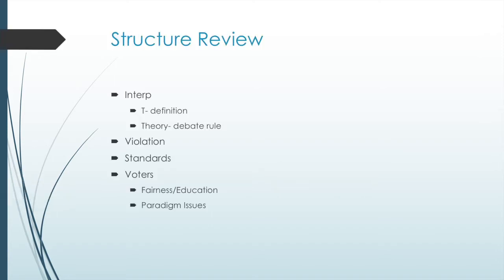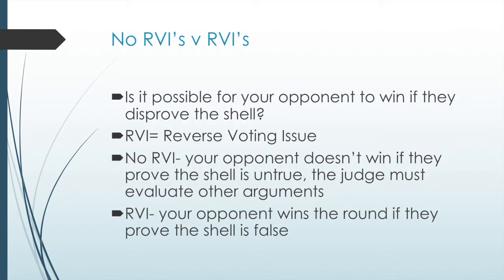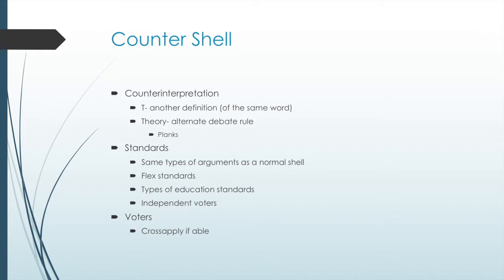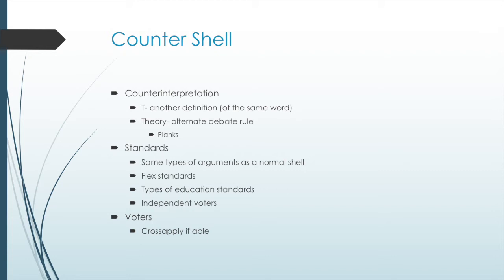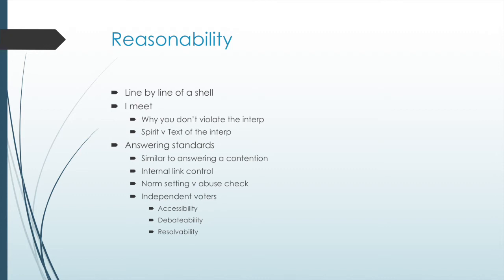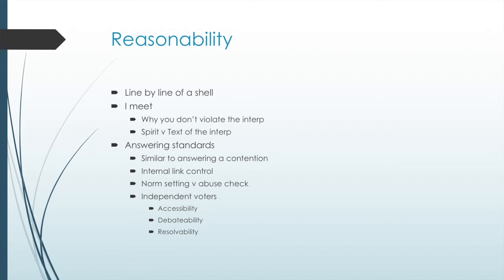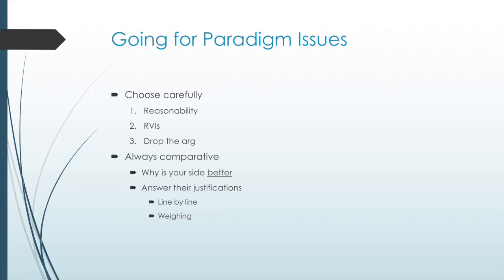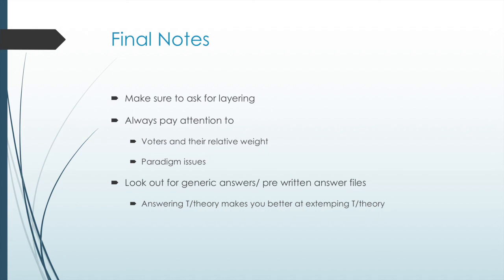Answering T and Theory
This is an introduction to responding to T and theory in LD.